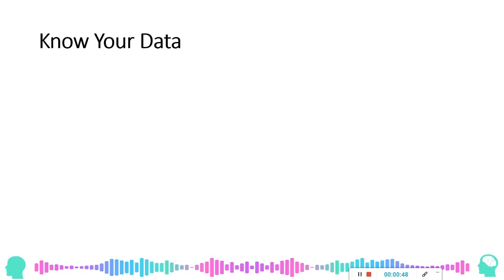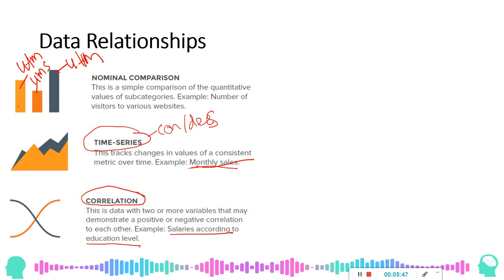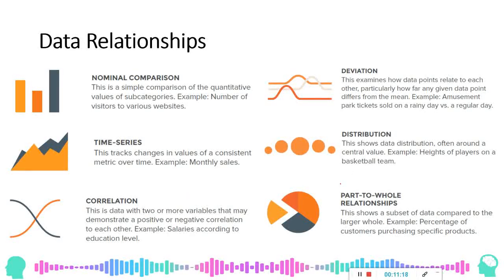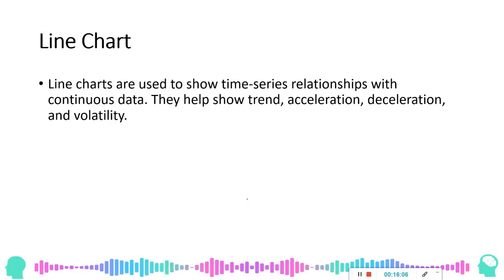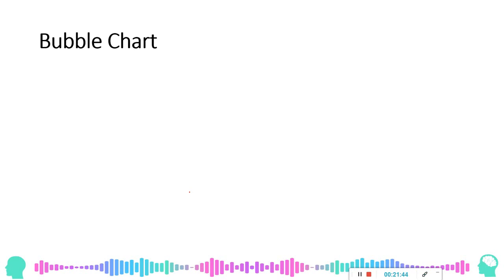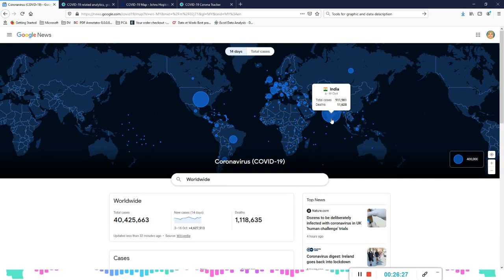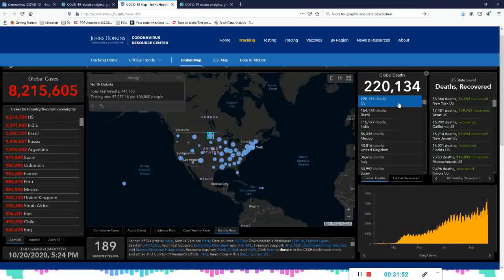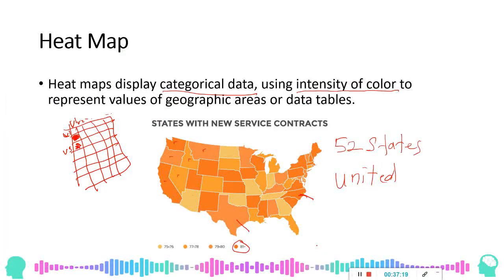Dealing with Data (Part 5)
Introduction to Data Visualisation